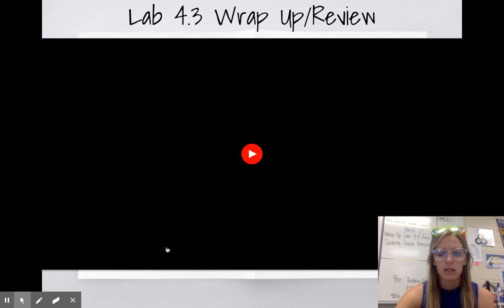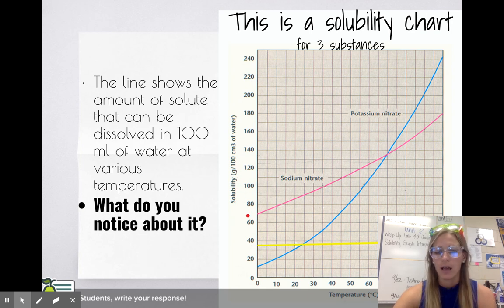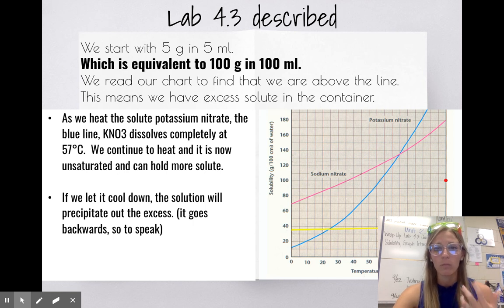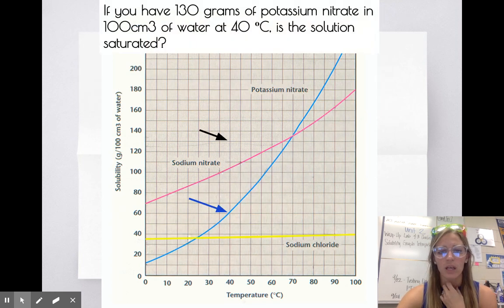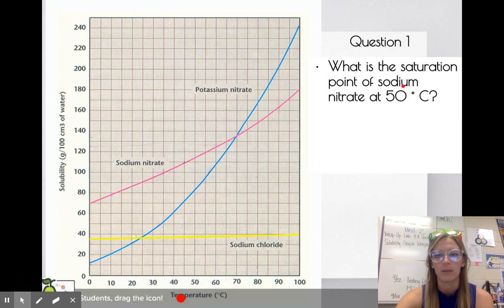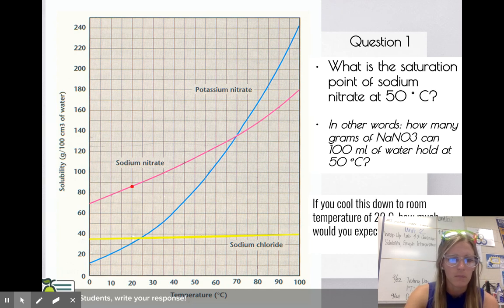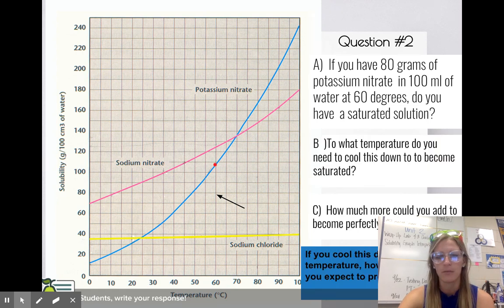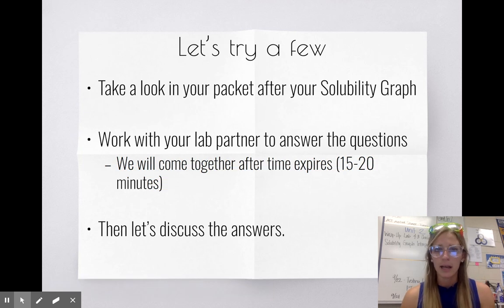Lab 4.3 Review/Wrap Up & Solubility Graph Intro